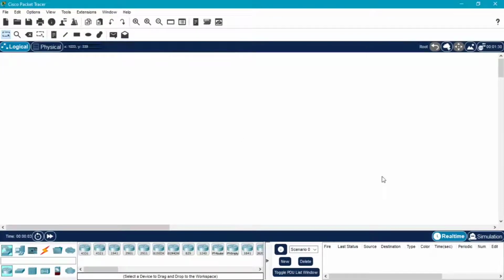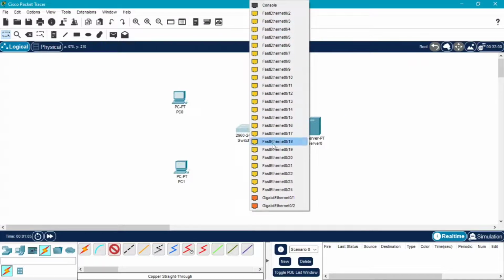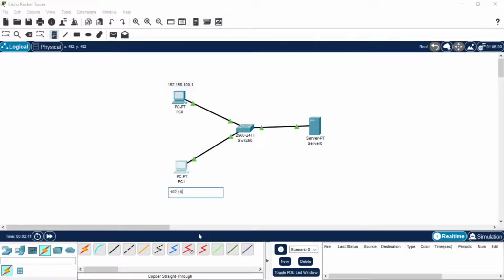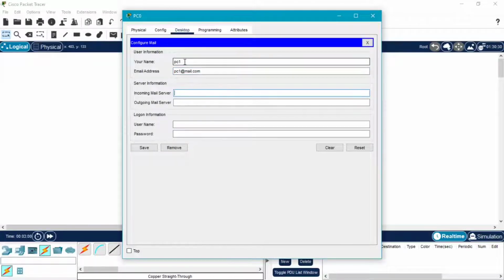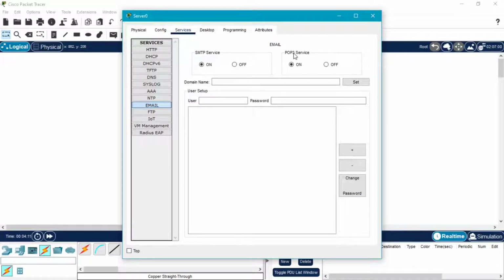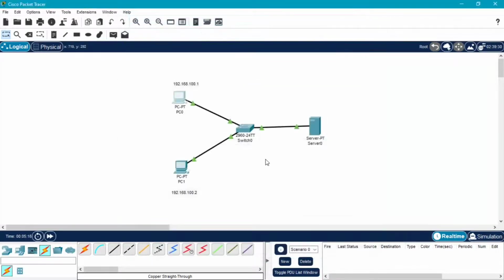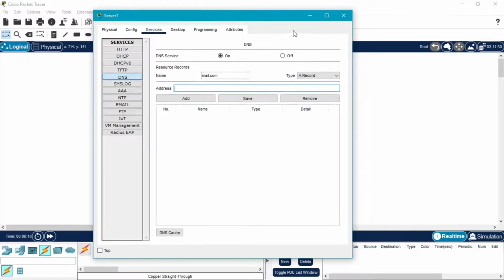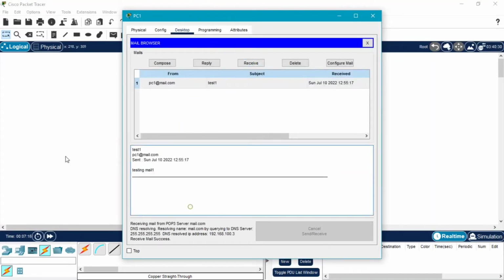Configure an Email server using Cisco packet tracer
By Mohammed Rehaan
Under the guidance of Smt. Sudha V Pareddy